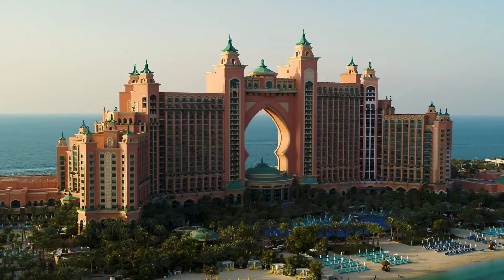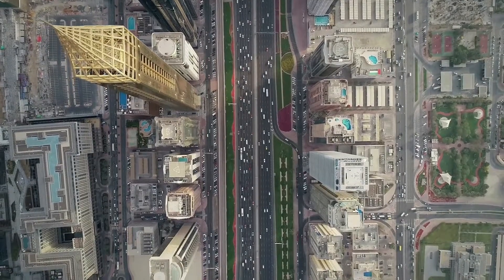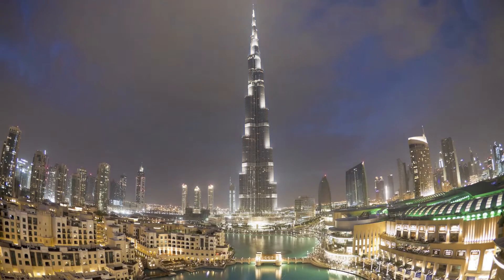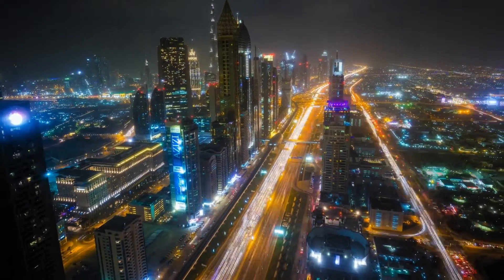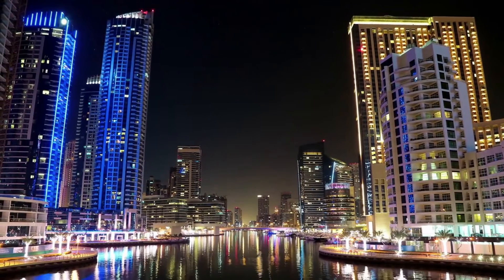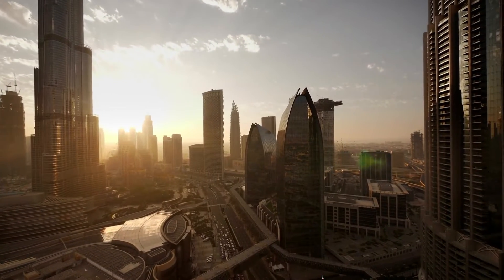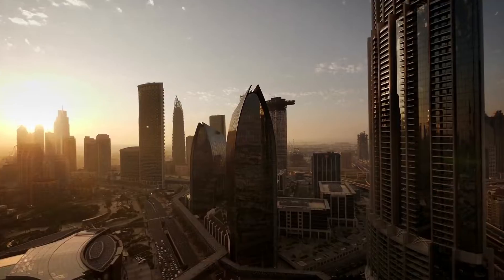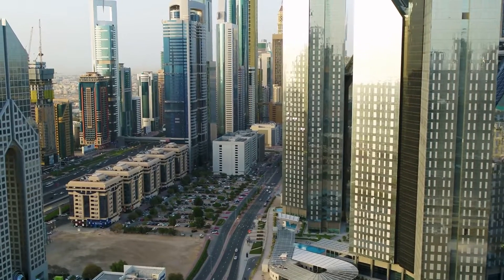Dubai Work Visa for Bangladeshi